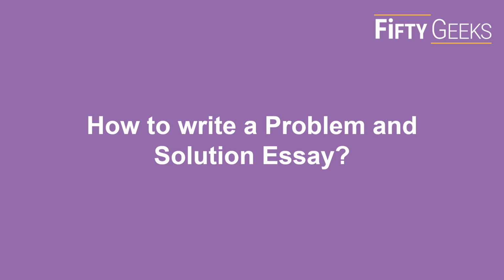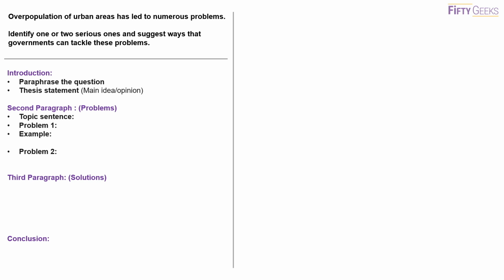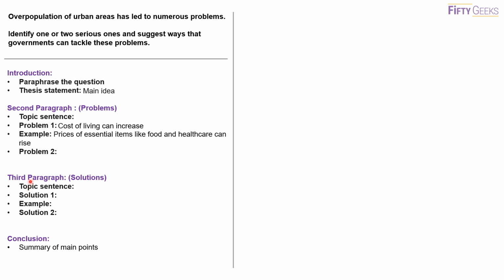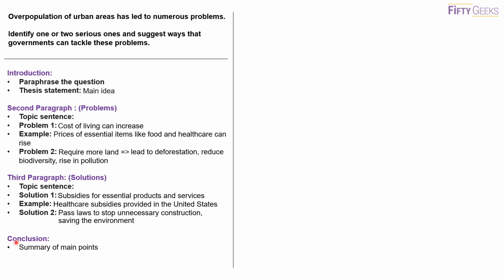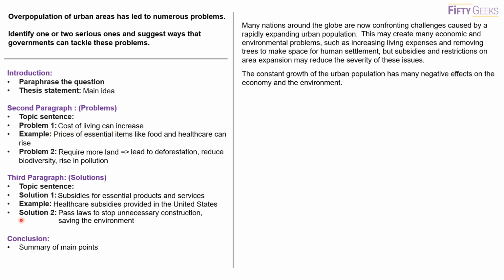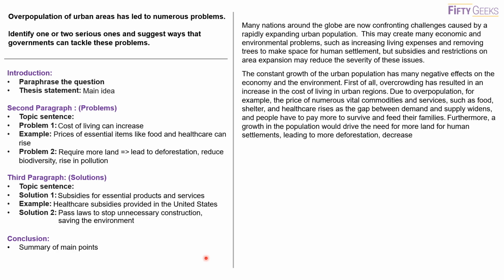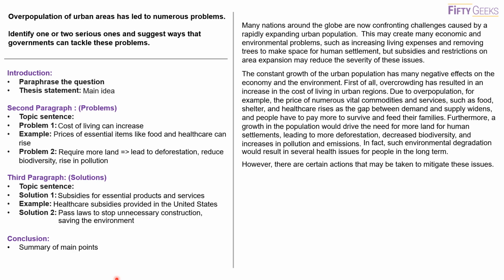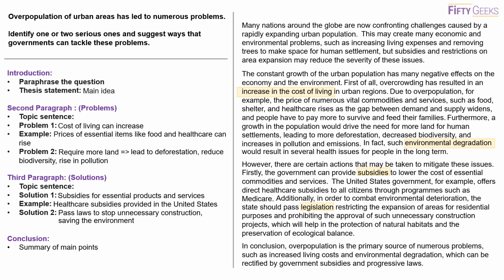Step-by-Step Tutorial for IELTS Problem and Solution Essay Writing Task 2 | mocktestielts.com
Step-by-Step Tutorial for IELTS Problem and Solution Essay Writing Task 2

📝 Are you ready to conquer the IELTS Writing Task 2 like a pro? In this video, we dive deep into the art of crafting compelling problem-solution essays, tailored specifically for the IELTS exam.

🔍 Understand the Task:
Gain invaluable insights into the structure and requirements of the IELTS problem-solution essay. Learn how to identify key issues, propose effective solutions, and structure your essay for maximum impact.

💡 Expert Strategies and Tips:
Discover expert strategies and insider tips from experienced IELTS tutors to elevate your writing to the next level. From selecting relevant examples to mastering vocabulary, we provide actionable advice for achieving your target score.

📚 Expand Your Vocabulary:
Enhance your essays with advanced vocabulary tailored to discuss a wide range of problems and solutions. Unlock the power of language to articulate your ideas convincingly and impress examiners.

🔄 Structuring Your Essay:
Navigate the essay-writing process effortlessly with our proven framework. Learn how to craft a captivating introduction, develop coherent body paragraphs, and conclude with a strong and memorable ending.

🎓 Practice Makes Perfect:
Put your skills to the test with sample prompts and model essays designed to reinforce your learning. With targeted practice, you'll build confidence and proficiency in tackling any problem-solution essay prompt.

TIMESTAMPS:
0:00 IELTS Problem and Solution Essay
0:28 Structure of the Essay
2:48 Draft to write a Problem and Solution Essay
6:13 Introduction
7:34 Second Body Paragraph (Problems)
10:19 Third Body Paragraph (Solutions)
12:35 Conclusion

Let's ace the Writing Task 2 together and achieve your target score! 💪🎓✨